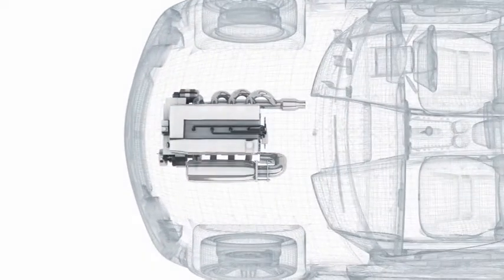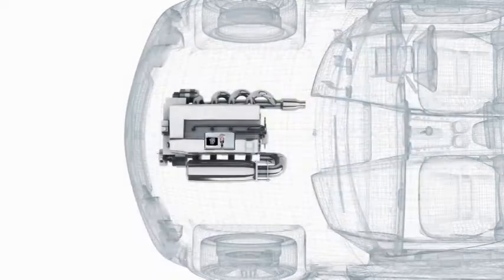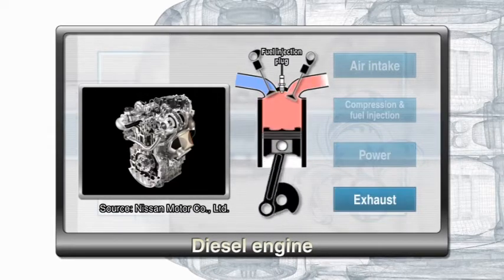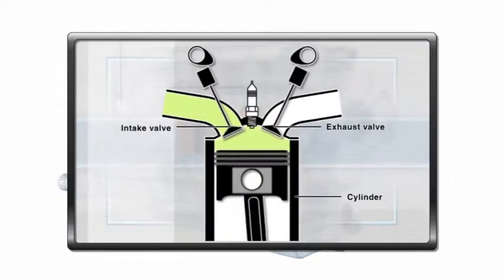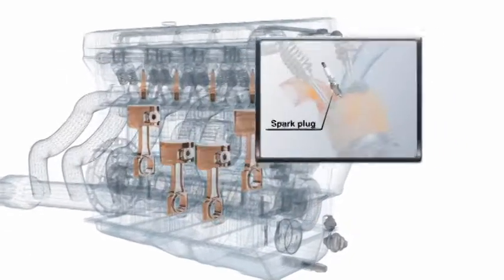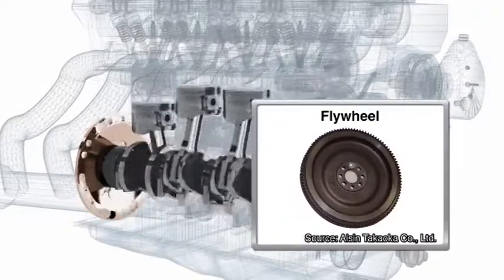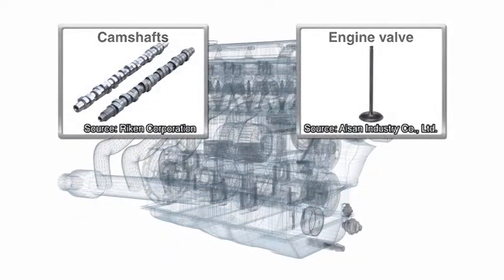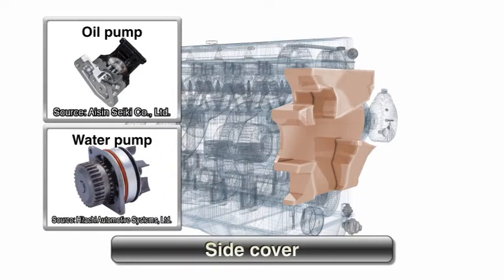Engine - The Heart of Vehicle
This video shows the structure of vehicle engine and how it works.